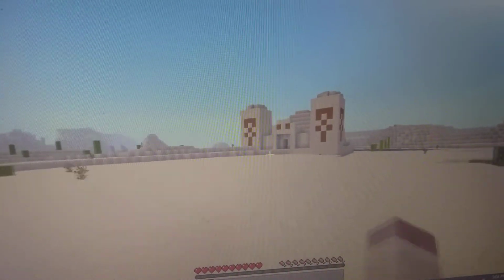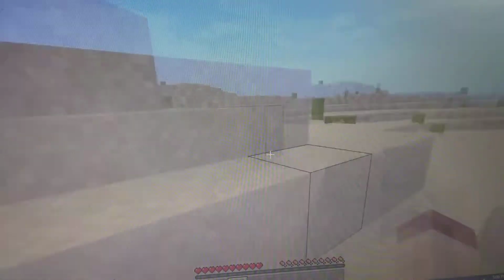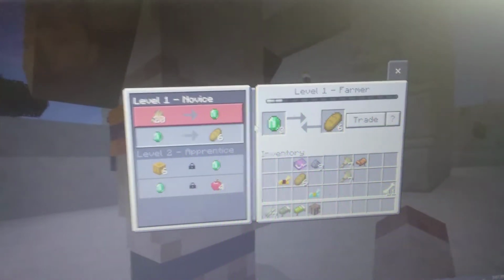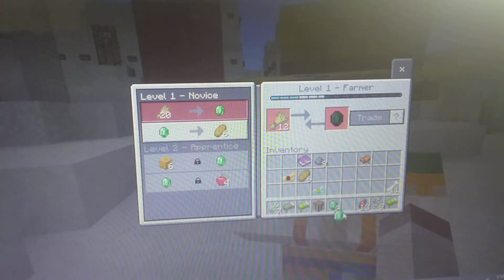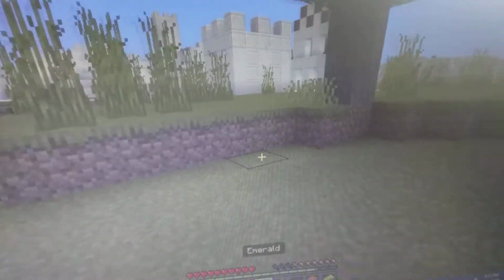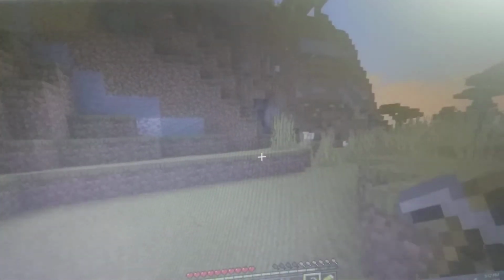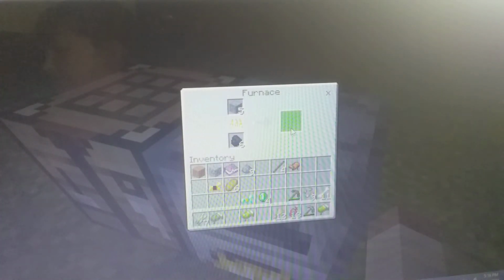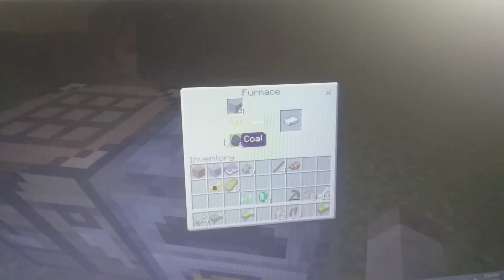minecraft gamplay 1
me and my friend play minecraft!